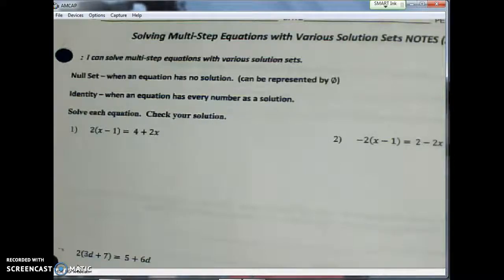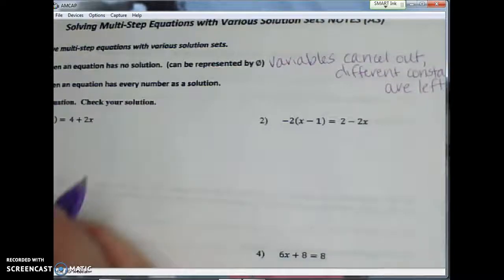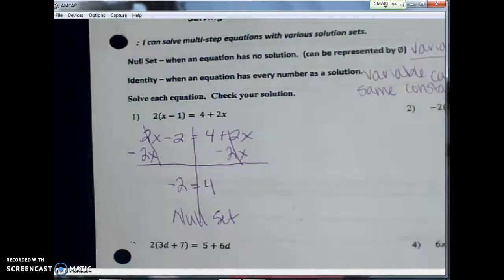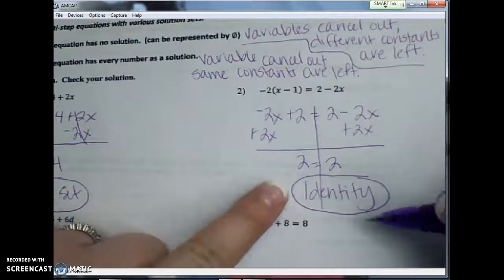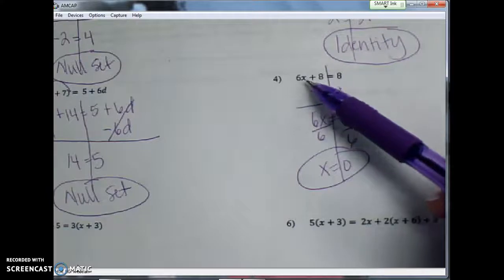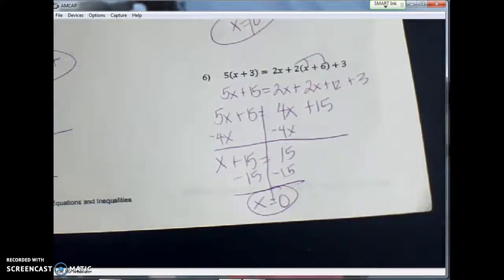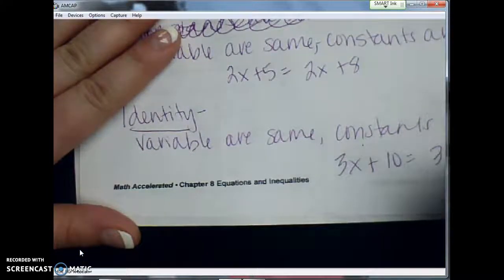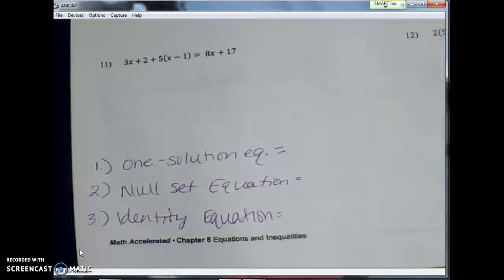Advanced: Equations with Various Solutions Notes